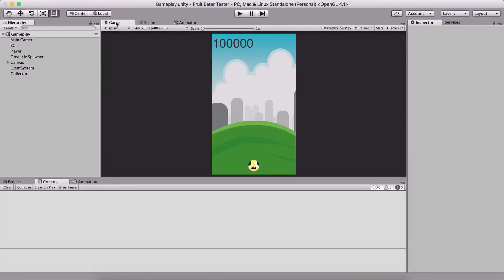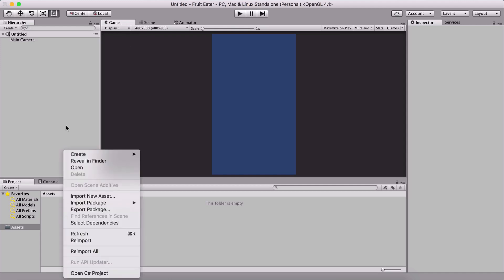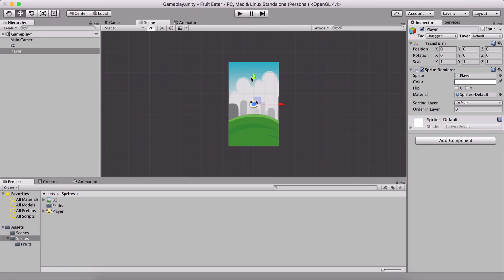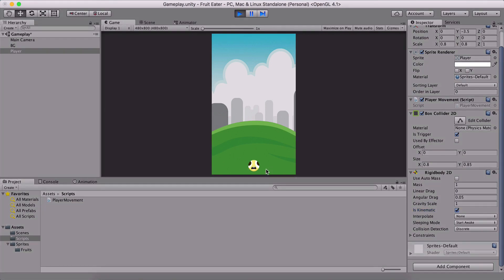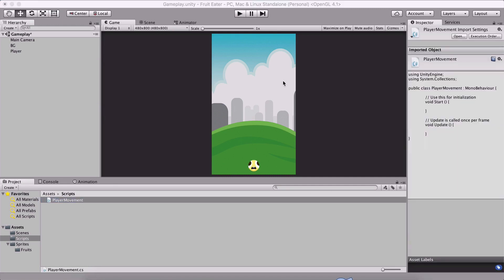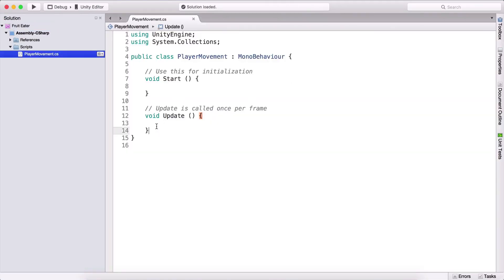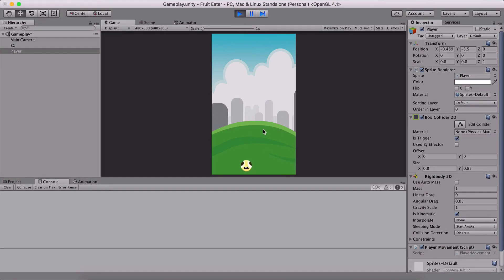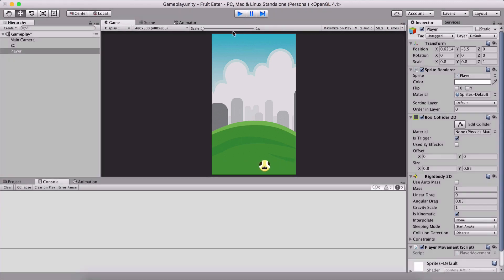1 - Unity Game Development - Fruit Eater - Importing Assets And Moving The Player